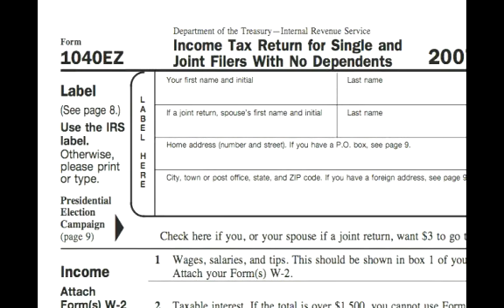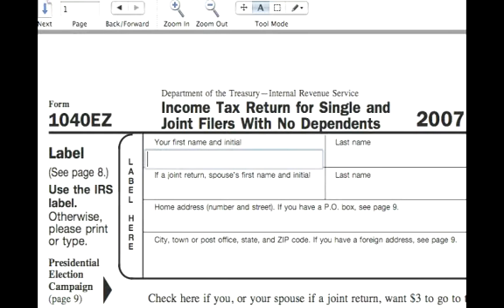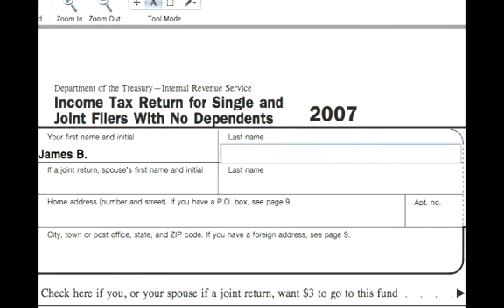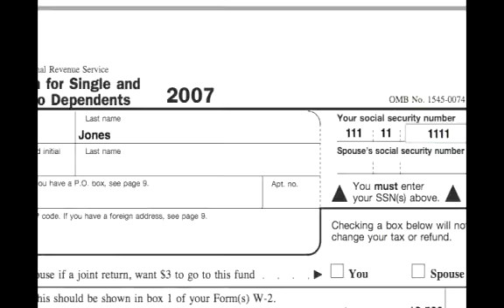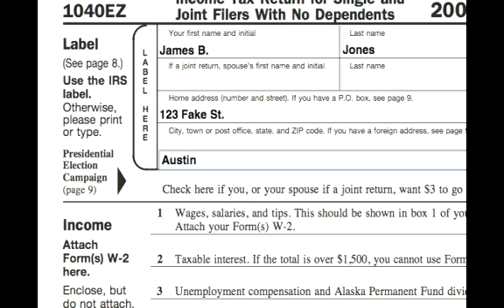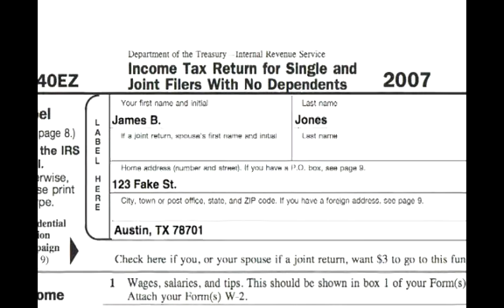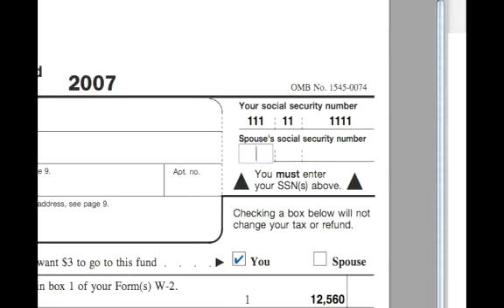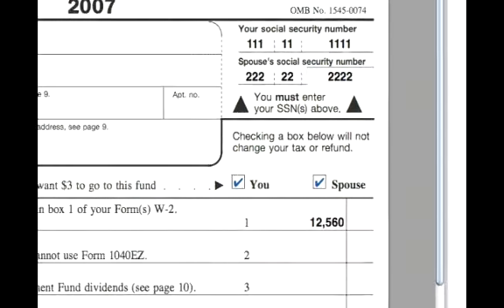Line 1 of The 1040EZ Tax Form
Line 1 of The 1040EZ Tax Form. Part of the series: How to Complete a 1040EZ Tax Form. Tax help! Filling out the line 1 of a 1040EZ tax form in this free video on tax help and personal finance.